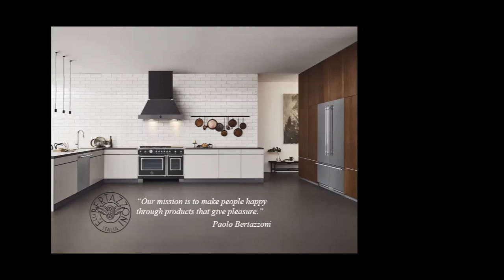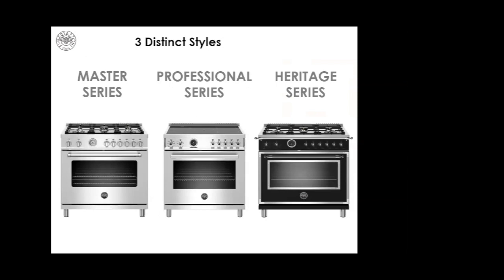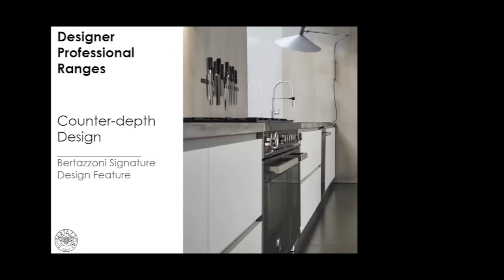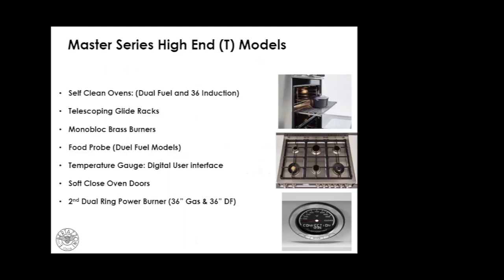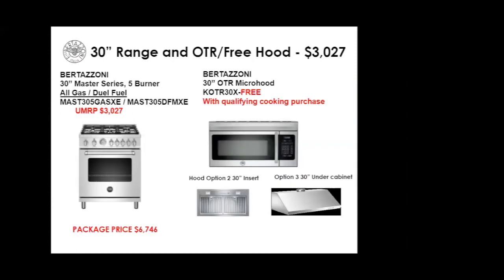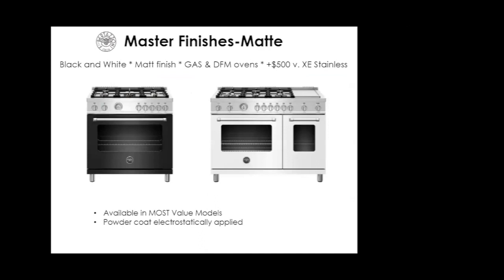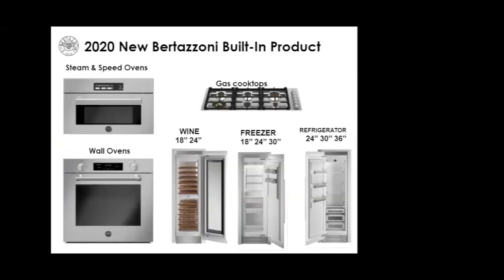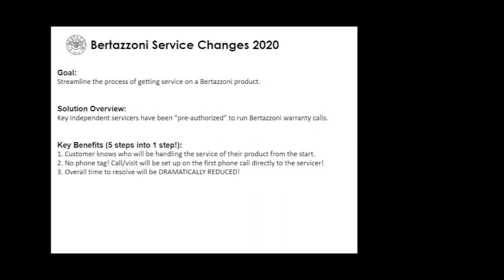Best of Bertazzoni Webinar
Originally held on May 22, 2020.